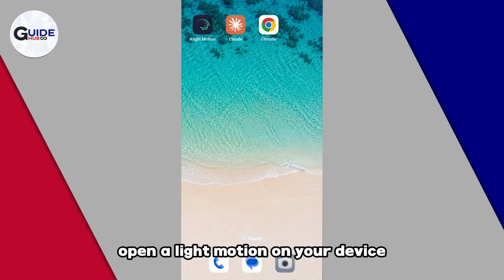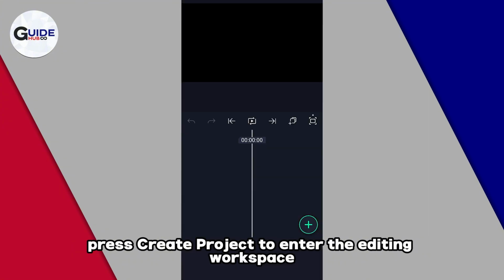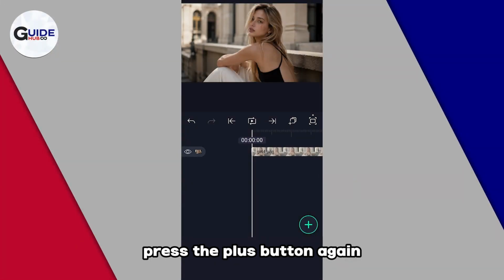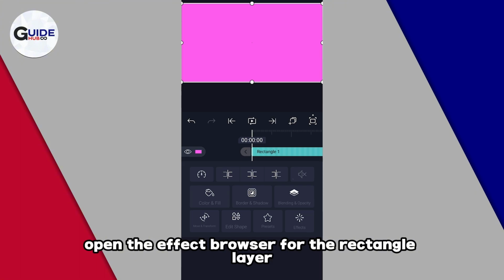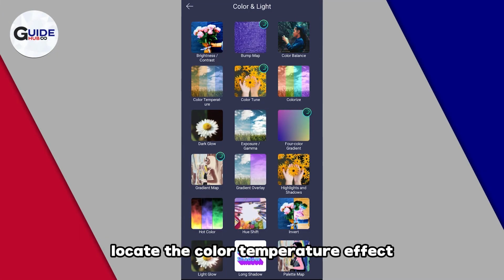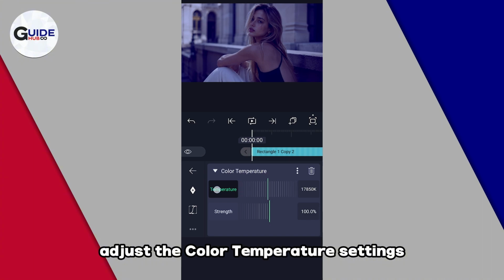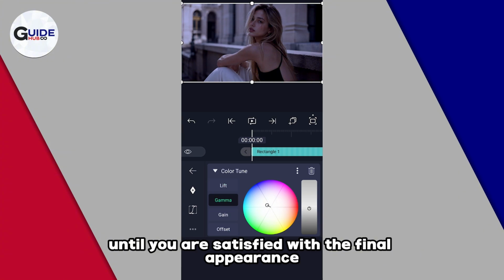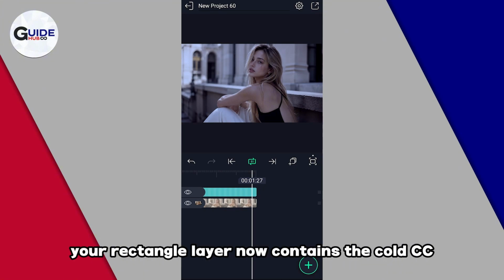How To Make Cold CC Alight Motion (𝟮𝟬𝟮𝟲) | 100% WORKS | NO Yapping, To The Point! | FAST & EASY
(𝟮𝟬𝟮𝟲) Learn How To Make Cold CC Alight Motion in this video (NO YAPPING + 100% WORKS!) | EASY FULL GUIDE, Everything You Need To Know! | Make Cold CC Alight Motion